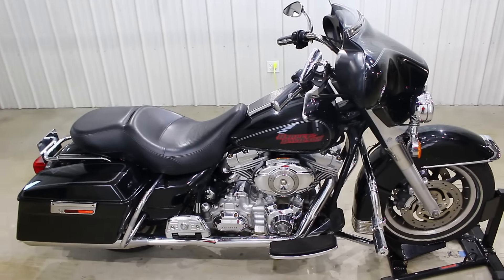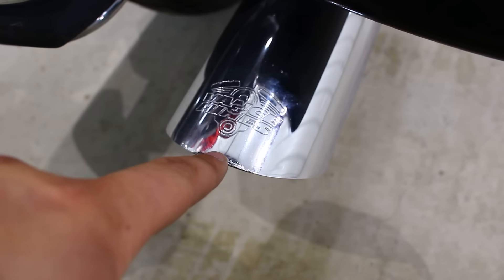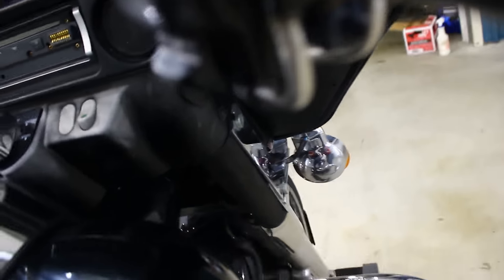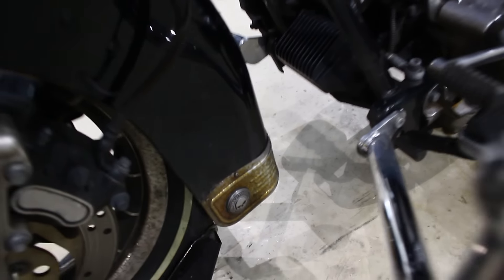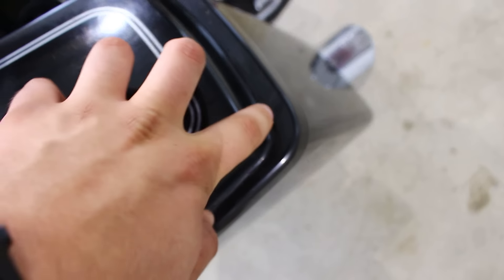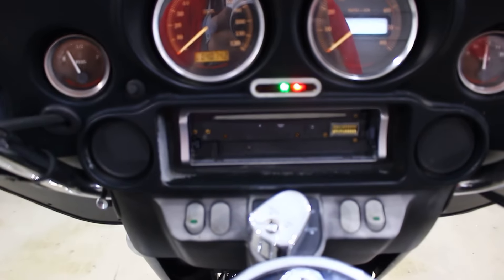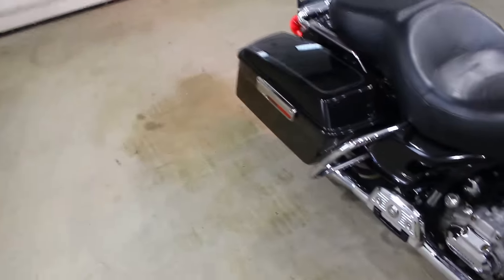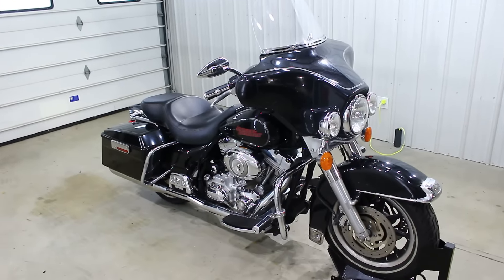2007 Harley Davidson Electra Glide Standard Walk Around